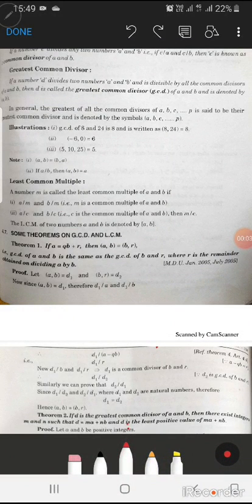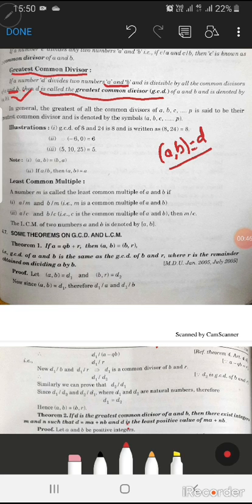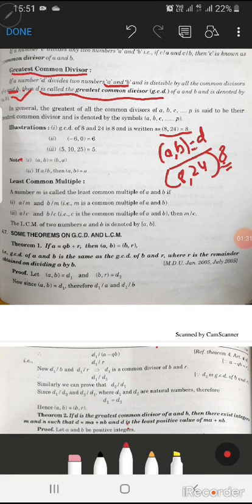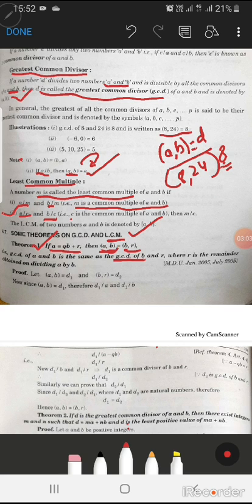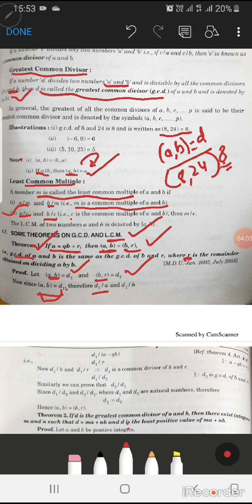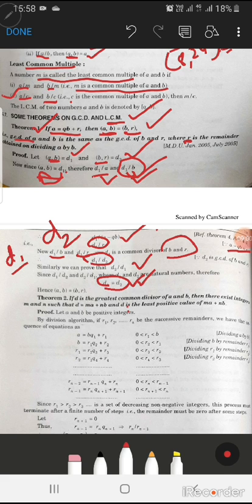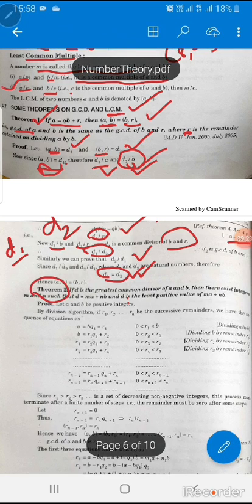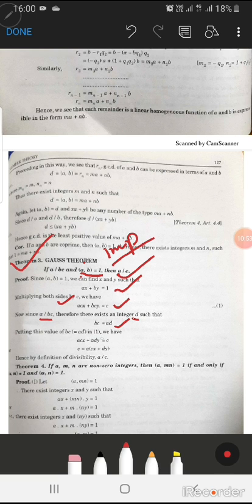Greatest Common divisor